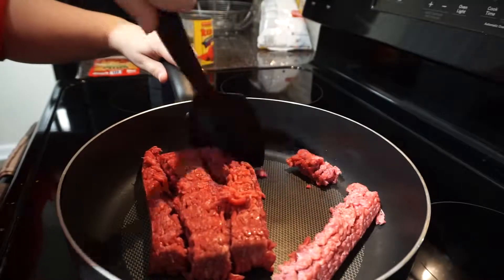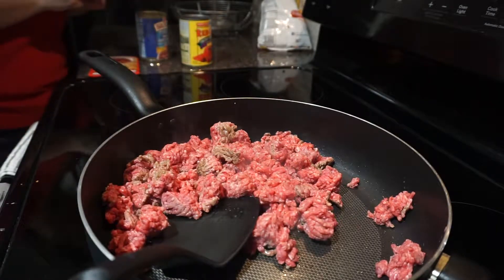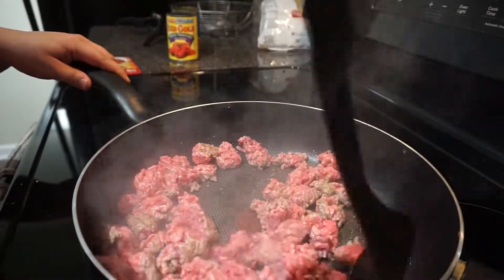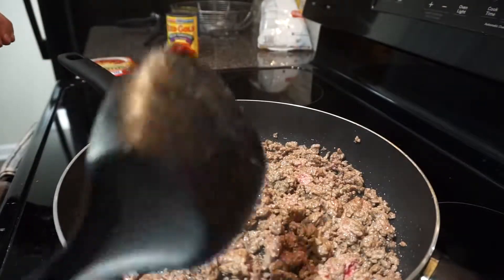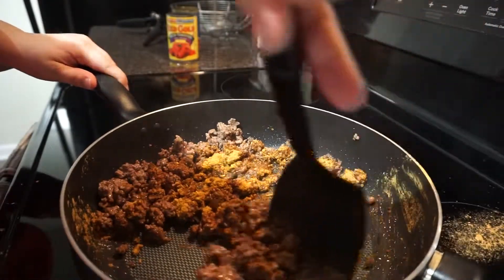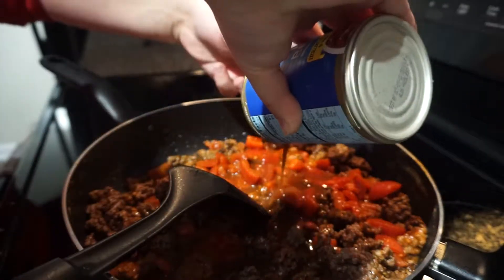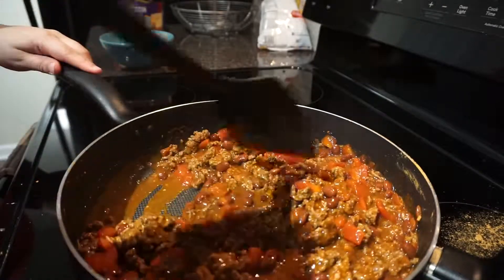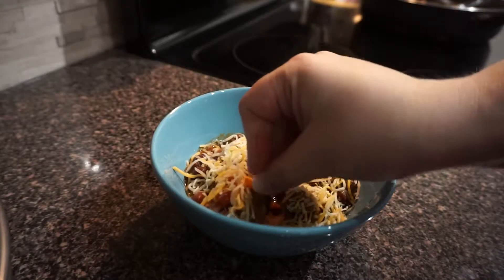10 Minute Chili | Easy One Pan Recipe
INGREDIENTS

1lb Ground Beef
1 can of Chili Ready Beans
1 can of Chili Ready Tomatoes
1 pack of Chili Seasoning - I used McCormick Mild Chili
1/3 cup of Sargentos 4 Cheese Mexican Blend for toppings
Chili Cheese Fritos for toppings

See the full recipe and instructions on my blog!